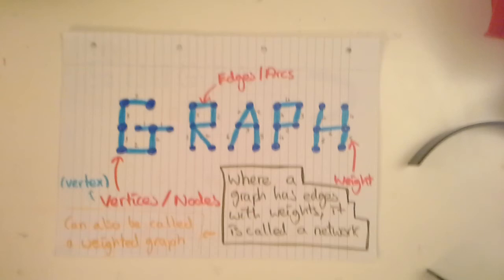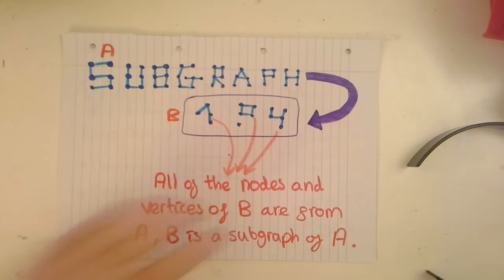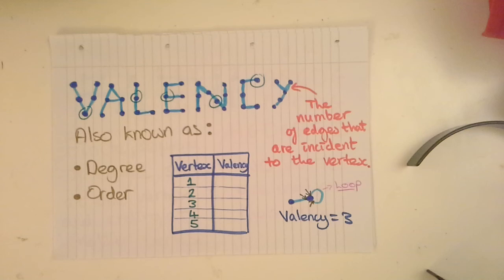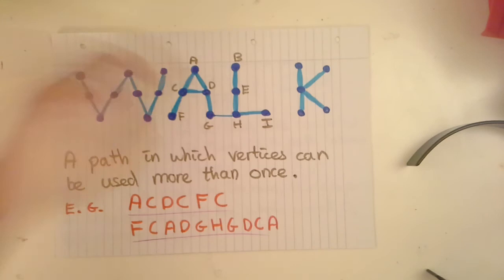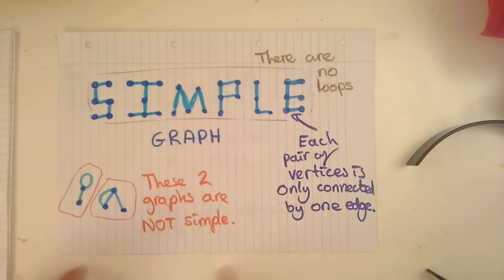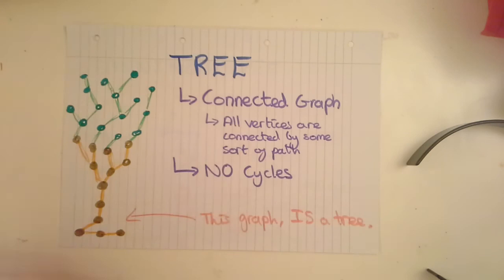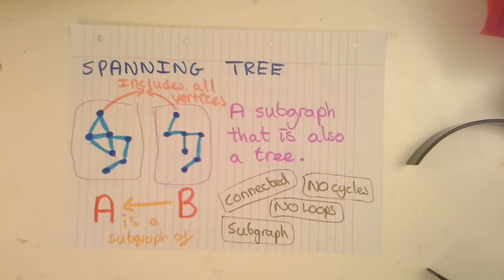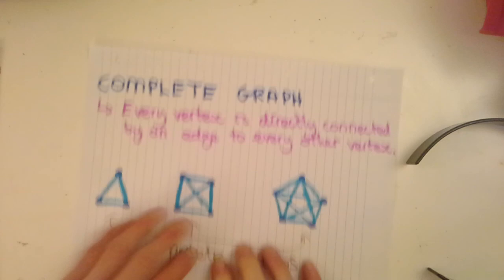D1 maths graph definitions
This video covers most of the definitions of graphs for Decision Mathematics. Let me know if you would like to see a second part where I go over a few more advanced definitions for you to revise.